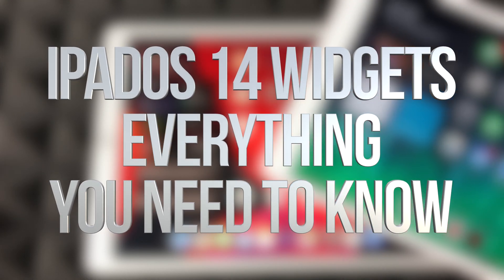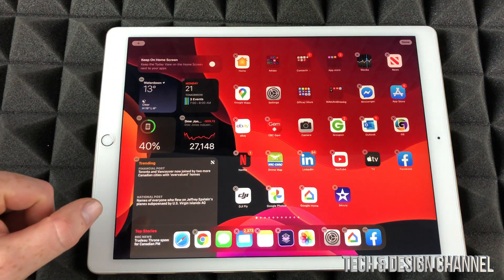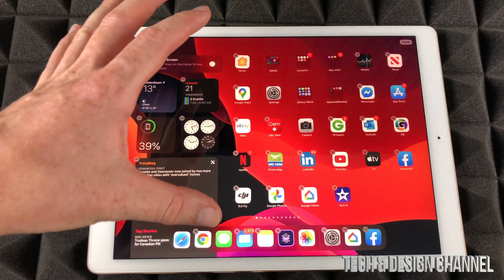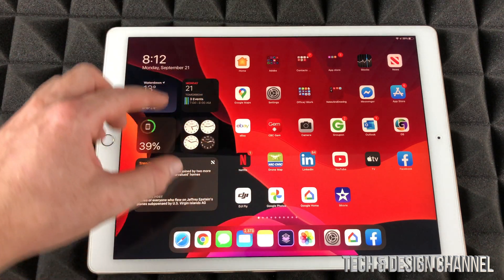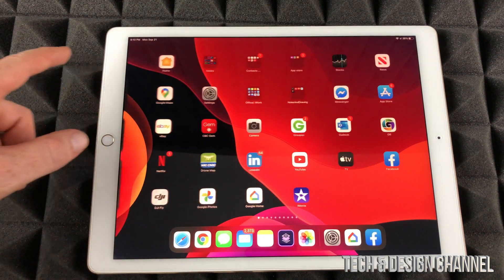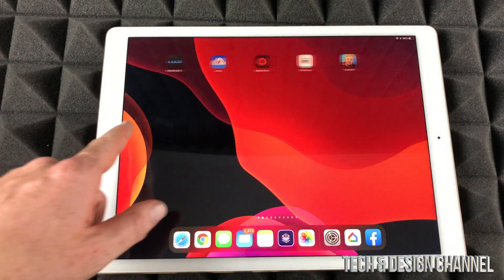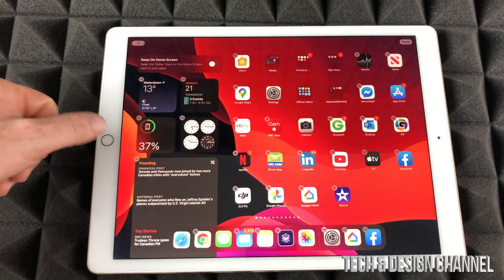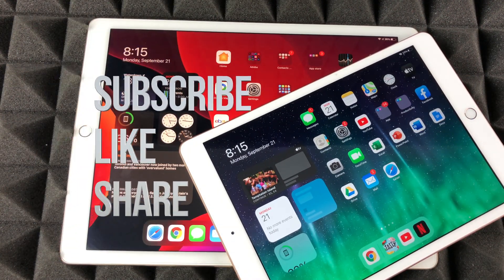iPadOS 14 Widgets - Everything you need to Know | iPad, iPad mini, iPad Air, iPad Pro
New Widgets on iPad Home Screen